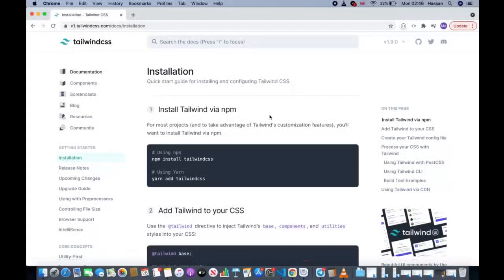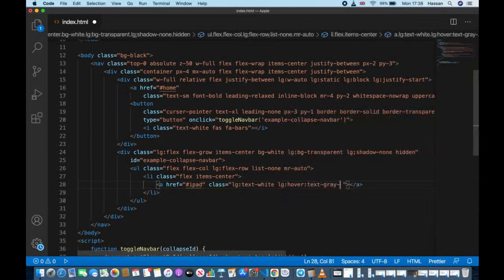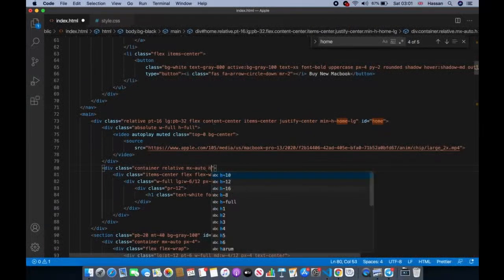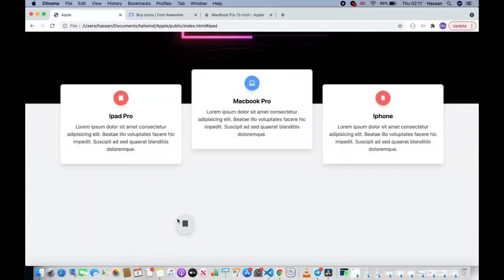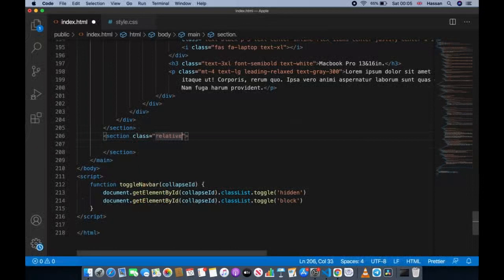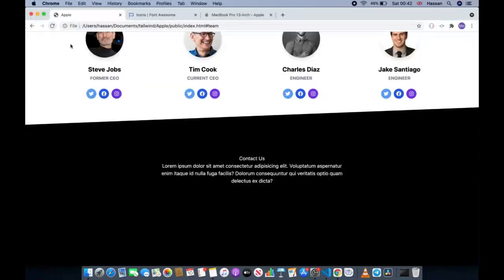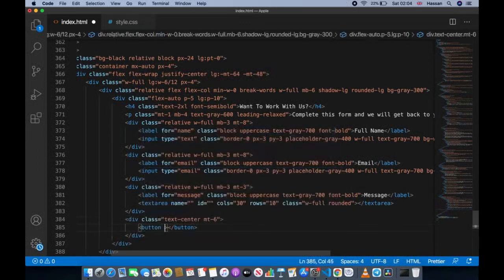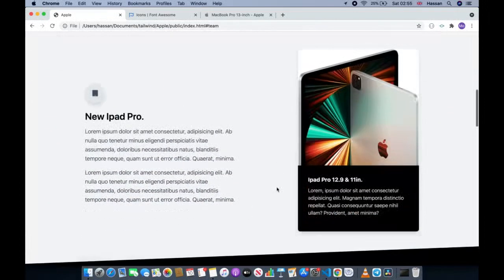Build Website with Tailwind CSS Tutorial | Website with Tailwind CSS Project 1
Welcome to "How to Build a Website with Tailwind CSS Tutorial | Create a Website with Tailwind CSS Project 1"
This video will show you how to build a website with Tailwind CSS from scratch using Tailwind CSS.
Tailwind CSS is a framework that allows you to make a responsive website without writing a single line. You can apply a predefined CSS class to the HTML element of the webpage, and it will take care of all the responsive properties. Tailwind CSS is super easy to use. To Build a website with Tailwind CSS is easy. Like you can easily create a website with Tailwind CSS. It has existing components of CSS classes that you can manually apply to your HTML element. In addition, it has built-in CSS utility classes, which you can use. In this video, I will make an apple website using Tailwind CSS as an example site.